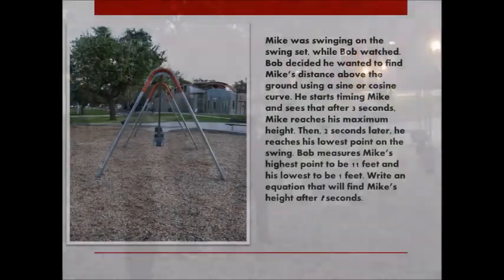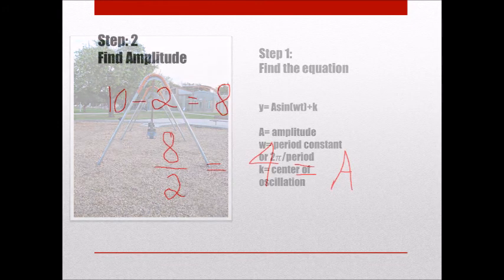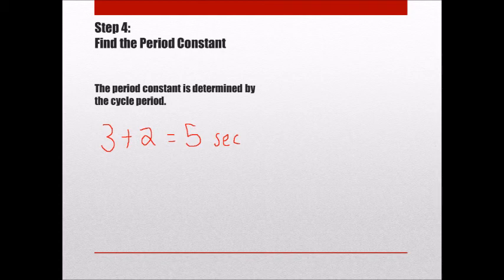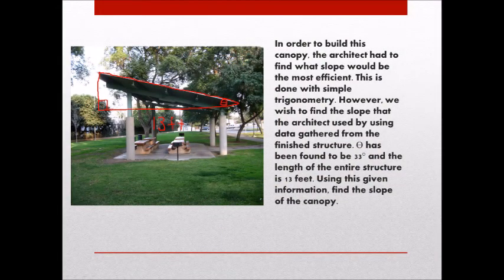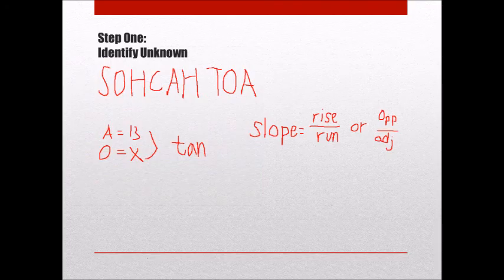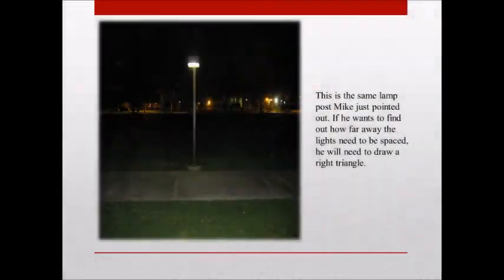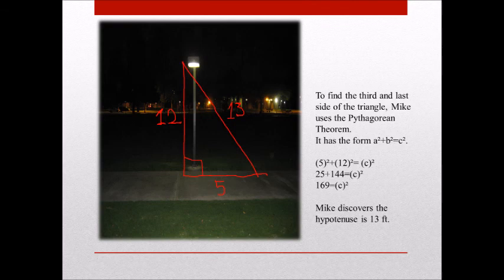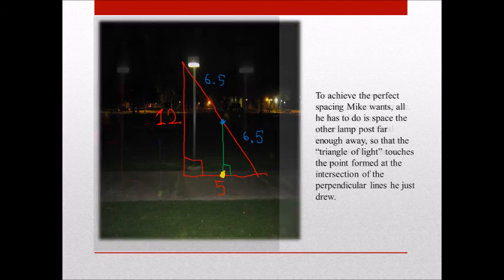Architecture and Trigonometry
Added some stuff. Yep. Mrs.Mann project
Pre-calc honors period : 6
By Boon, Ken, Jeffrey, Jonathan